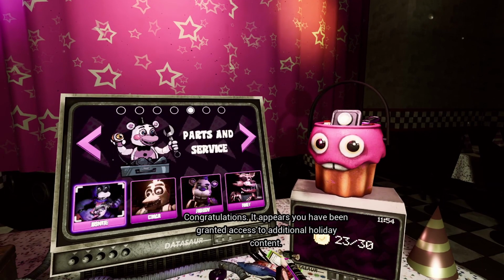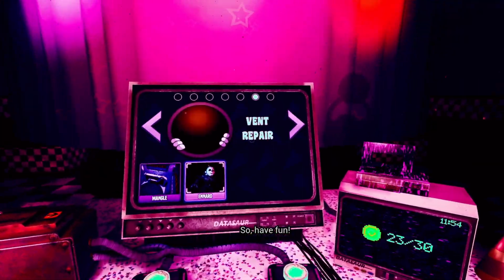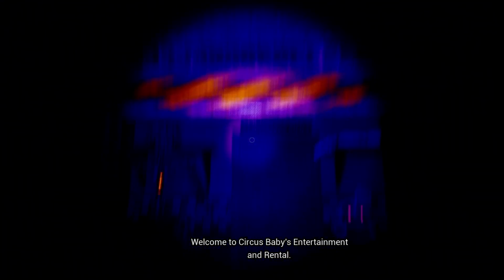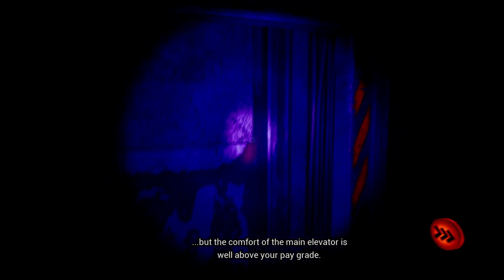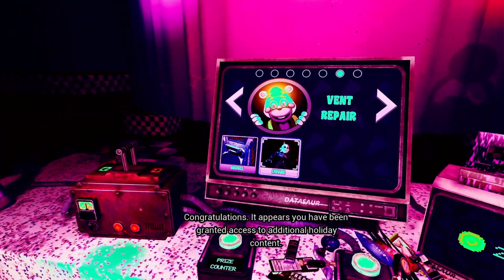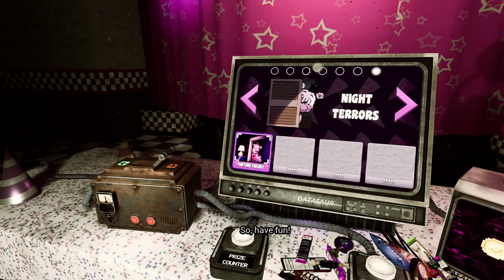Five Nights at Freddy's: Help Wanted - Vent Repair - Ennard (Hard) - Walkthrough #36